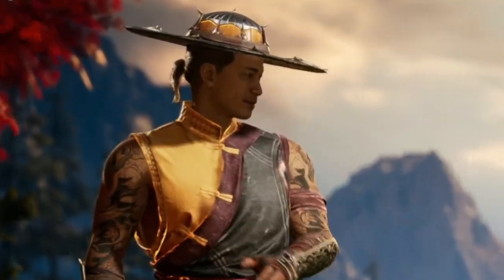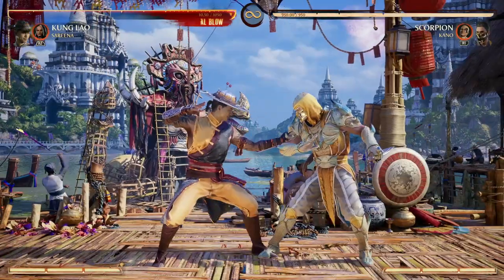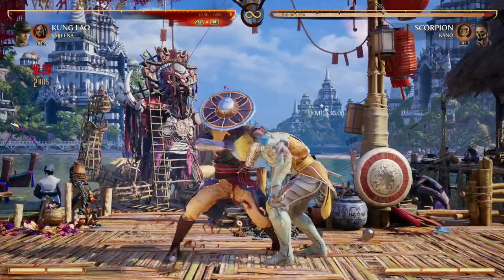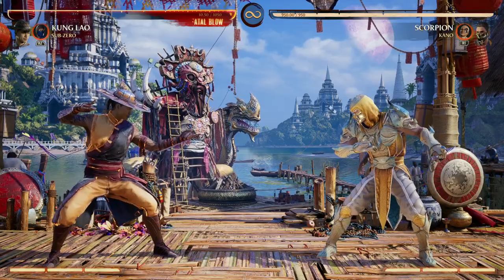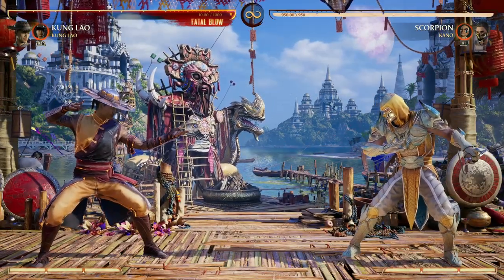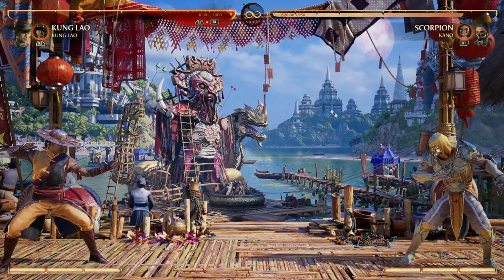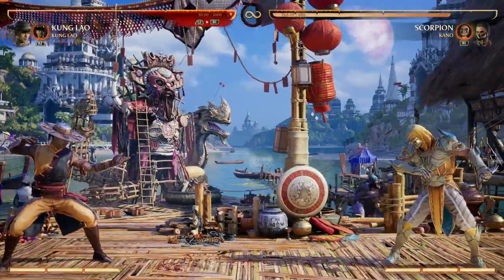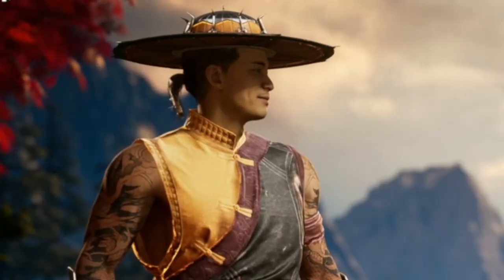The Best Kameos for KUNG LAO | Mortal Kombat 1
In this captivating video, we explore the optimal Kameo character choices to pair with the amazing character that is KUNG LAO.
Join us as we embark on a journey through Mortal Kombat 1, uncovering the hidden potential and devastating combinations that arise when KUNG LAO joins forces with select Kameo characters. We'll delve into the intricacies of their abilities, playstyles, and why they make a perfect match for KUNG LAO.
Discover the ultimate allies that enhance KUNG LAO's strengths and cover his weaknesses. From lightning-fast fighters to heavy-hitting powerhouses, we leave no stone unturned in our quest to find the ideal partners for KUNG LAO's playstyle.
Throughout the video, we provide in-depth analysis and reasoning behind each character's compatibility with KUNG LAO. Learn the nuances of their move sets, special abilities, and witness firsthand how they synergize with KUNG LAO's playstyle, allowing you to dominate your opponents in Mortal Kombat 1.
Whether you're a seasoned Mortal Kombat player or new to the franchise, this video offers valuable insights and strategies to elevate your gameplay. Dominate your foes as we guide you through the best Kameo character options for KUNG LAO in Mortal Kombat 1.